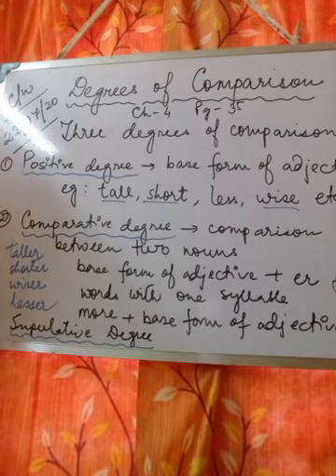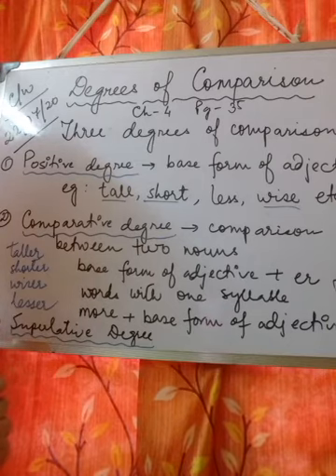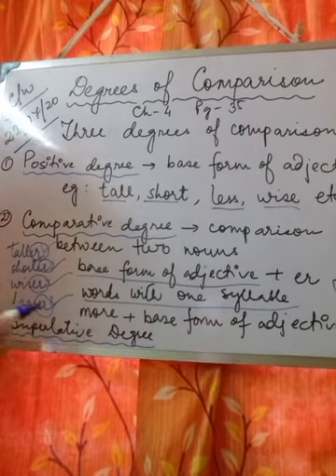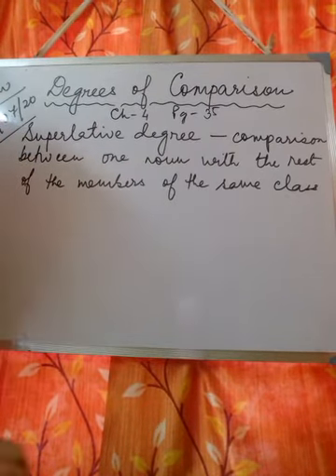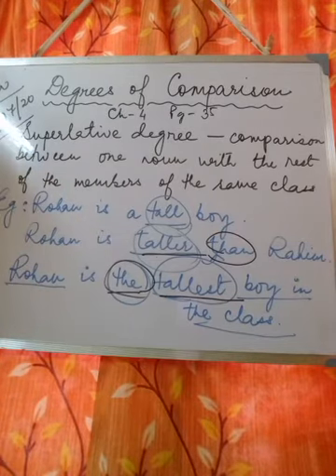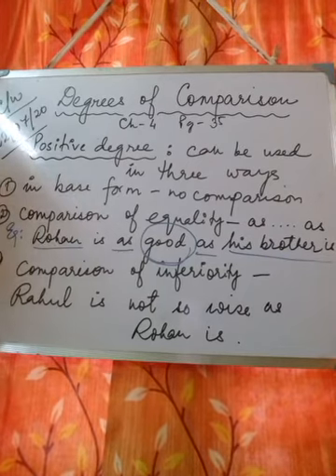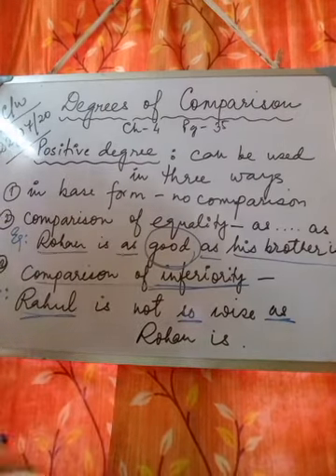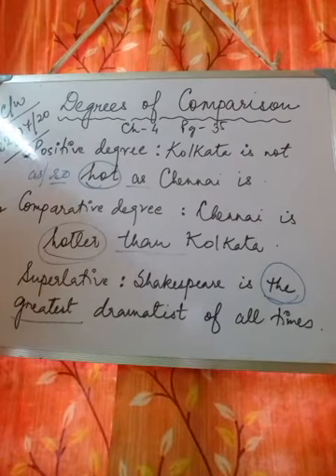Ch-4 Adjectives Class 7 Part-3